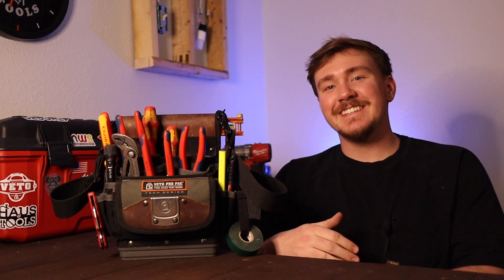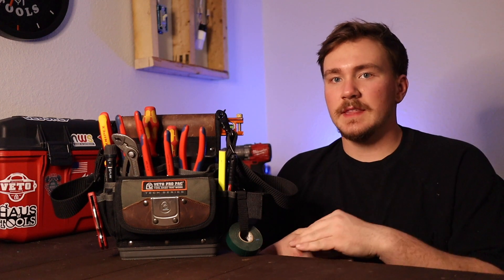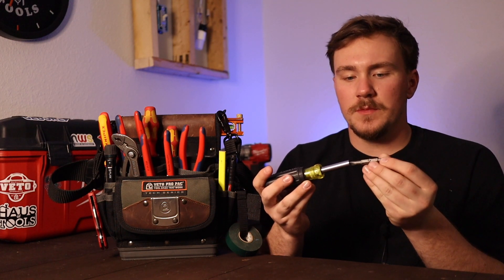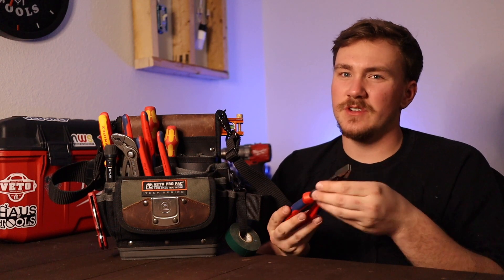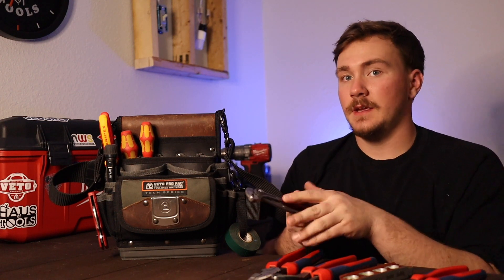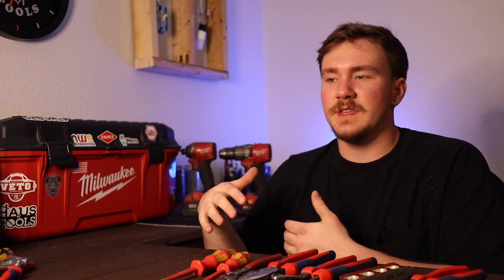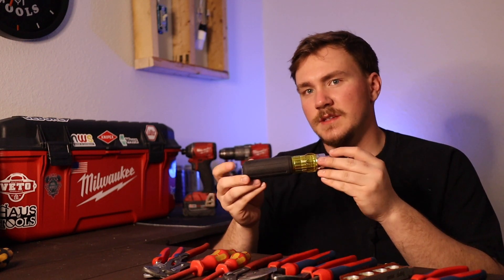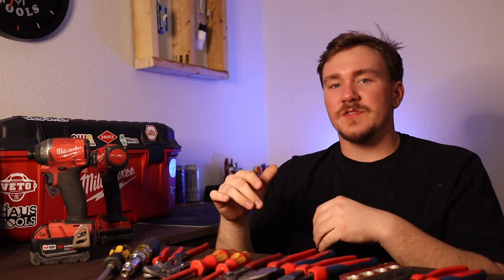Electrician apprentice tool bag tour. Basic electrical hand tools! Apprentice tool bag!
A comprehensive apprentice tool bag tour! This will cover an electricians apprentice tools and then some. Needed by day 1 to things needed in the first couple months. This will include my favorite of each tool.

Day 1
Bag(TP5B)
11-1 screwdriver
Wire strippers

Essential
Level
Diagonal cutting pliers
Lineman pliers
Channel locks
voltage detector
Screwdrivers
Needle nose

Notable
Pliers wrench
2nd pair of channel locks
7-1 nut driver
Beater screwdriver
Drill and Impact
Home Depot for Milwaukee Lowes for Dewalt!